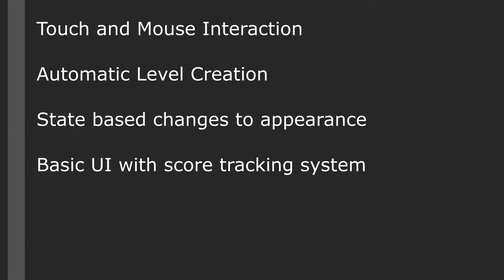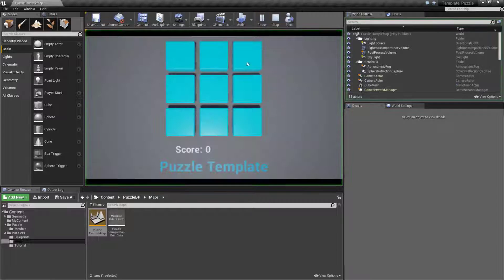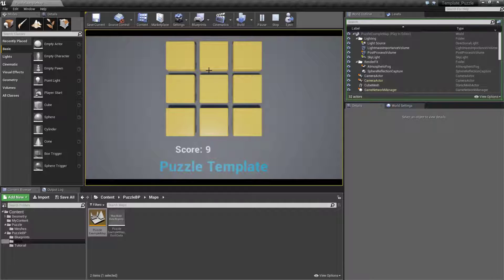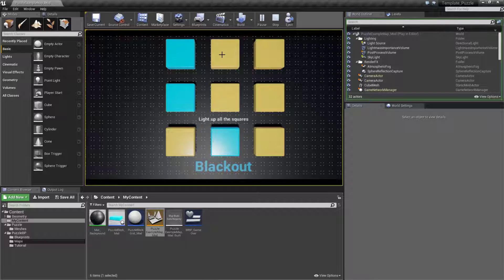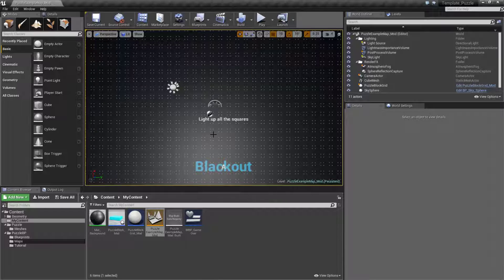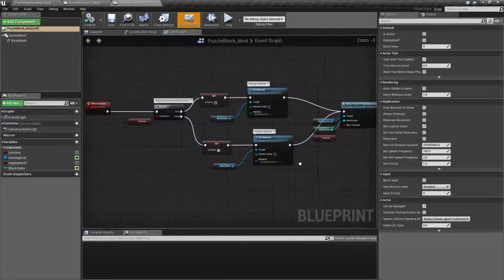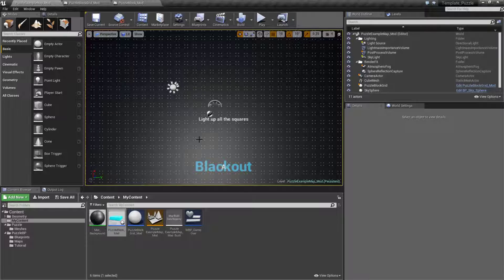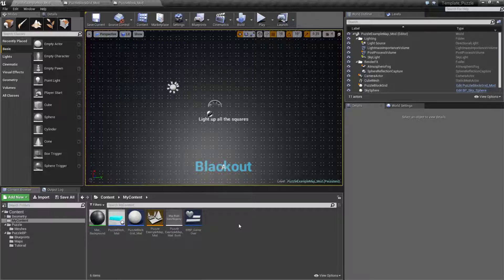Game Jam Tips and Tricks - Puzzle Template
This video quickly shows you how the Puzzle Template can be quickly used to get a game up and running and some examples of what can be done quickly and easily to make it more fleshed out.